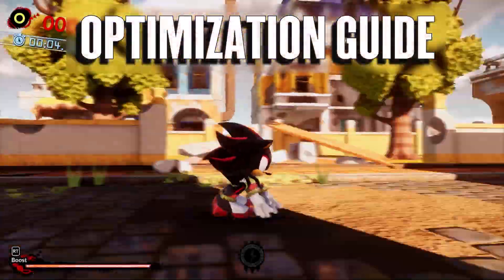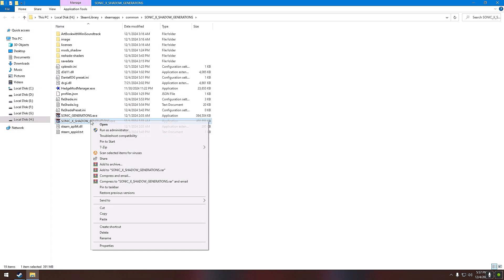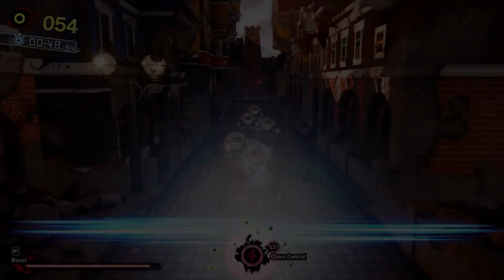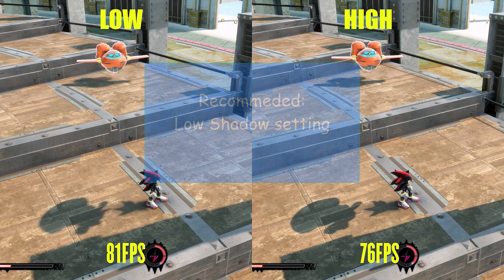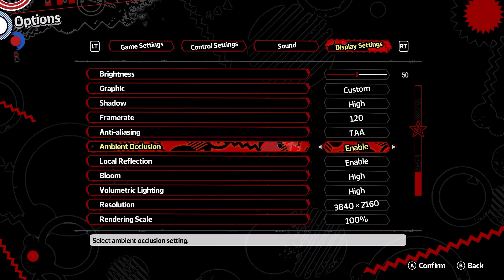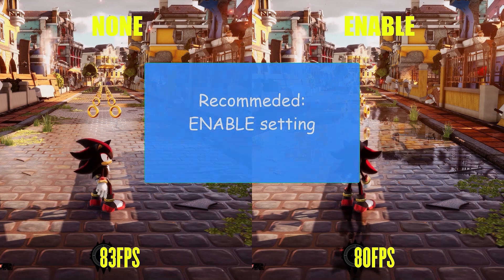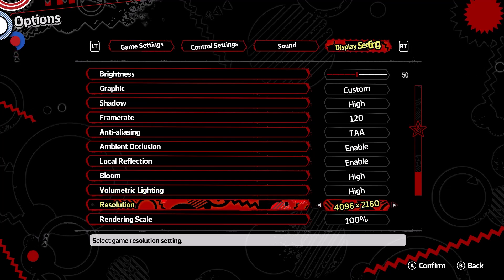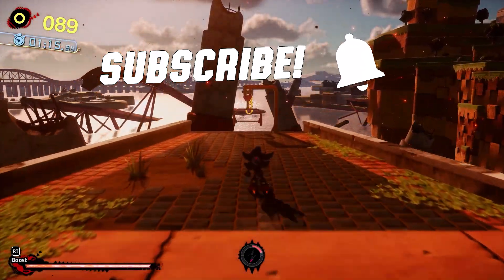SONIC X SHADOW GENERATIONS Optimization Guide | Side By Side Comparison and Best Settings ✨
(IMPORTANT:
Sorry for a tiny mistake in the end where I accidentally swapped the fps shown of optimized vs high setting. The optimized is 112 and the high is 83)

This video is to help users reduce stuttering and fps drops in the game Sonic X Shadow Generations. People with low level PC can also use this video to improve framerates.

There are 2 parts to this video:
1- First part is to do optimization setting outside of the game to reduce fps drops and stuttering for smooth visual and graphics.
2- Second part is to optimize your in-game graphics settings for almost no visual loss and better framerates. It will show side by side comparison of each setting and its fps cost. This is setting about whether you should choose ultra graphics or optimized settings.

00:00 Introduction
00:37 Settings for no stuttering and fps drops
02:10 In-game graphics settings optimization
06:12 High setting vs Best settings comparison